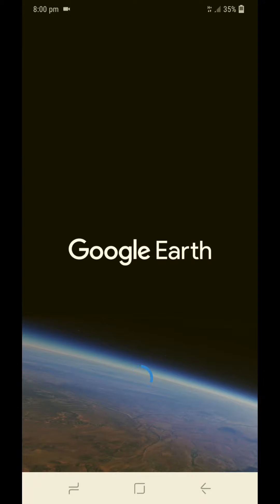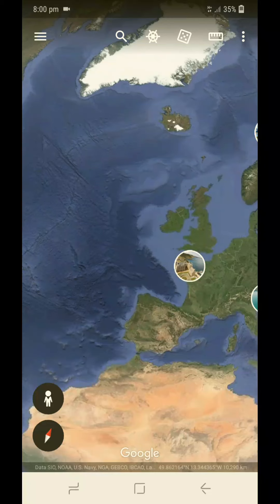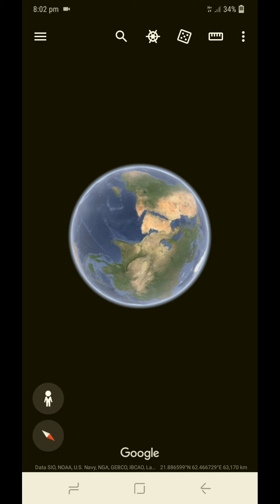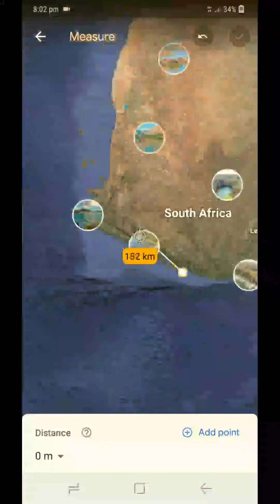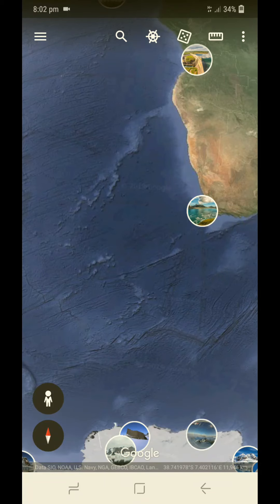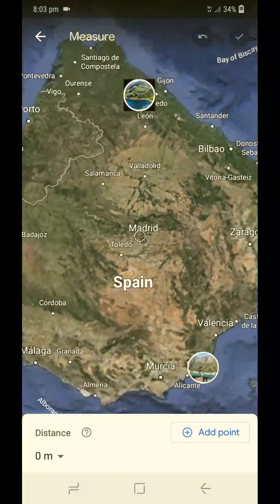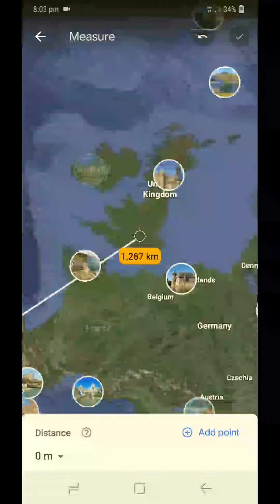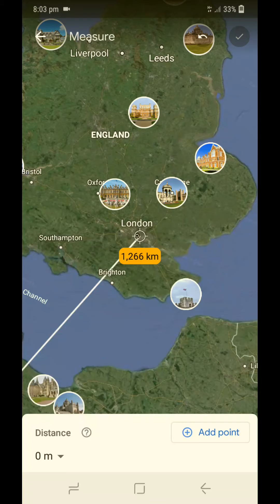The Easy Method to Measure Distance Between 2 Countries and Cities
How can children measure distance or find out the distance between two countries or cities?
Google Earth is a fabulous app in which the subject of Geography becomes interesting ...

Innovative and healthy food recipes written in an unorthodox format:
My Blogs and other Social Media Accounts -